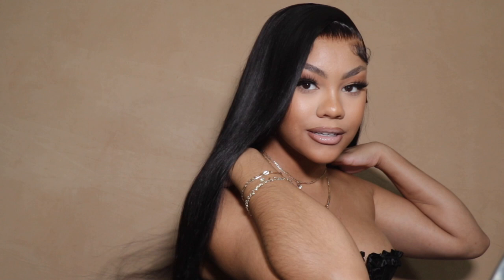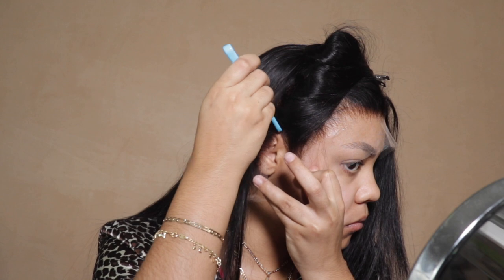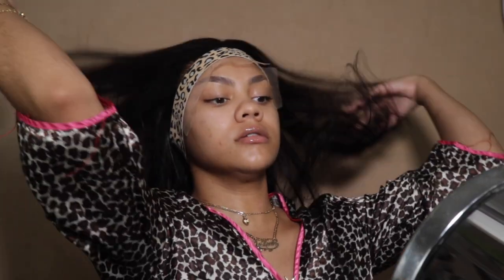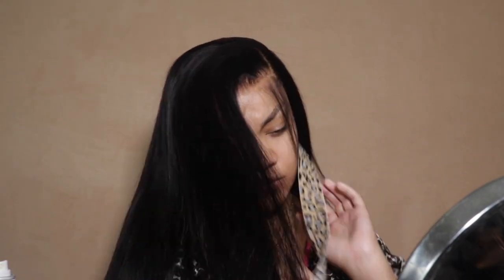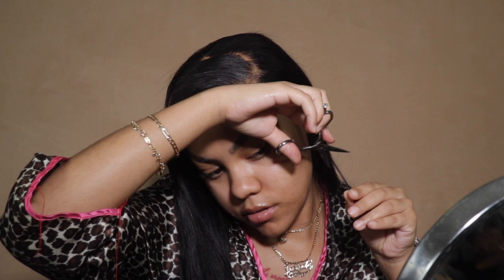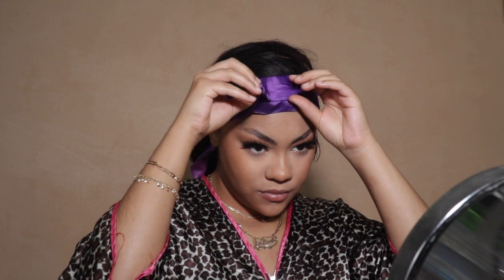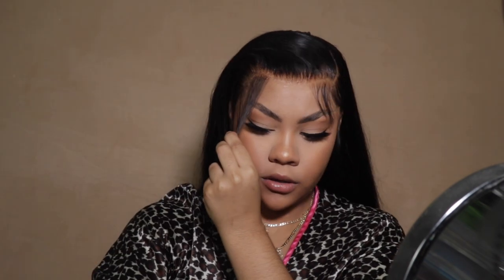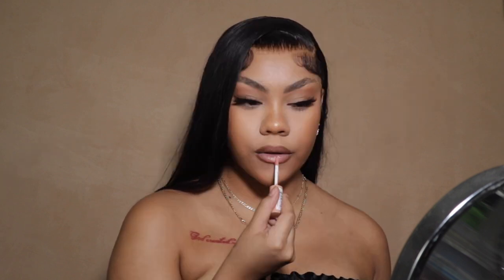how i: install, sleep in, & maintain my HD glueless units | yolissa hair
hi, beautiful! i was in love with this super thick HD glueless unit, i hope y'all fall in love w/ it too 🫶🏽

HAIR DETAILS:
●▬▬▬▬▬▬▬▬▬♛Yolissa Hair♛▬▬▬▬▬▬▬▬●

Hair Info:yolissabodywave 13x4 HD Lace Frontal Wig 24inches 200% density

PRODUCTS:
Rat tail comb
Comb, edge brush combo
Duck bill clips
Kendra's Boutique hot comb
Ericka J Hold Me Down
Sebastian shaper hairspray
Ors grip gel
Ors creme styler
Saweetie edge fixer
LA Girl concealer
My FAV eyebrow razors
Bedhead 1/2 pixie flatiron
MY GOTO GLOSS